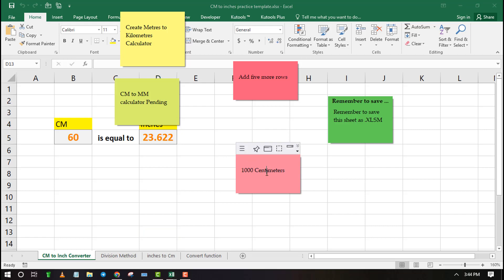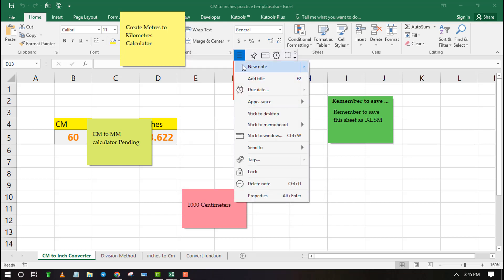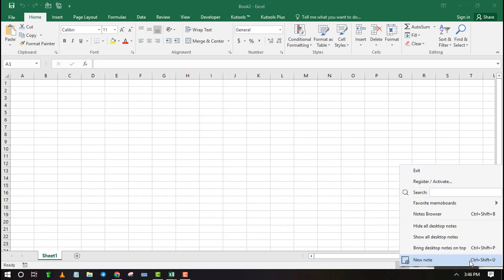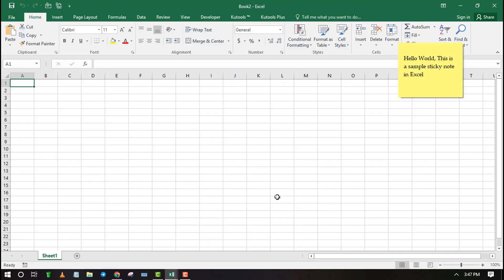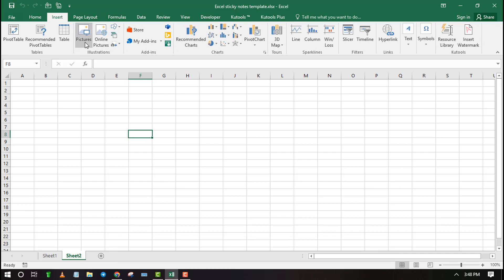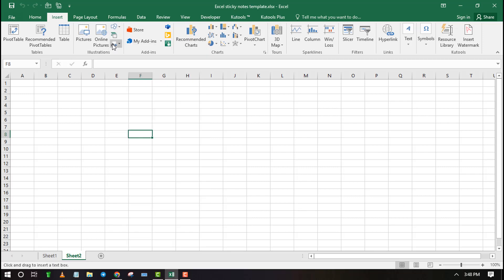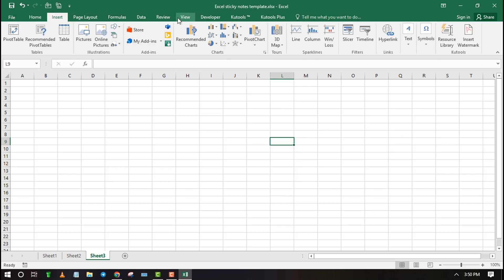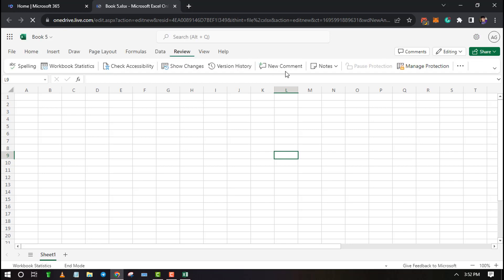How to Insert Sticky Notes in Excel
In this video, I will show you how to insert sticky notes in Excel. Most sticky notes software stick to the desktops but not individual documents such as Excel. But in this video I will show you a special trick that works. You can add a sticky note in Excel with due date. You can also change the appearance or delete notes.
Learn more on how to insert sticky notes in Excel